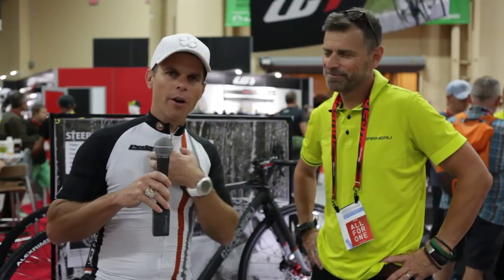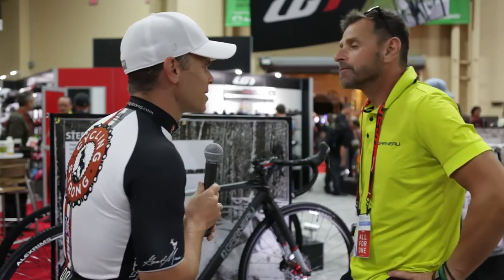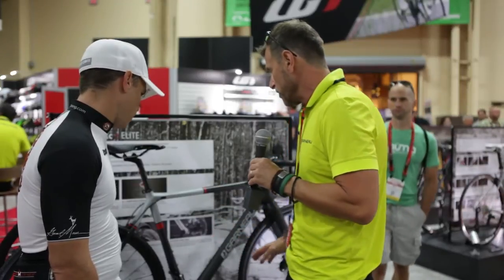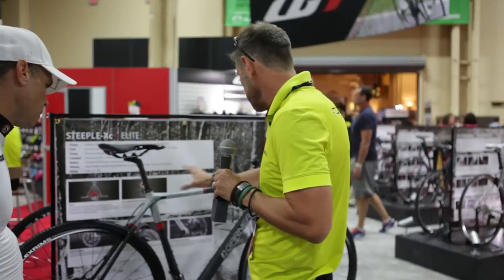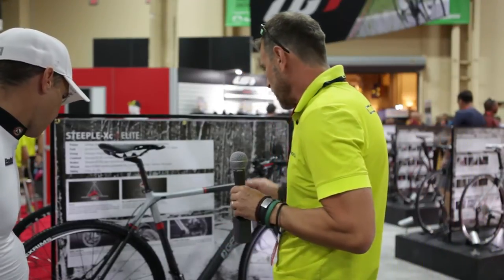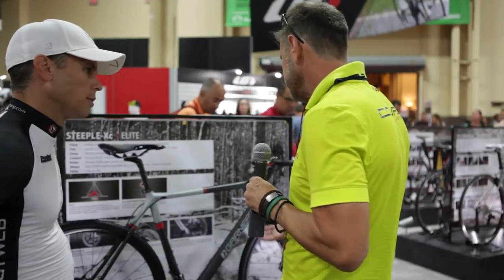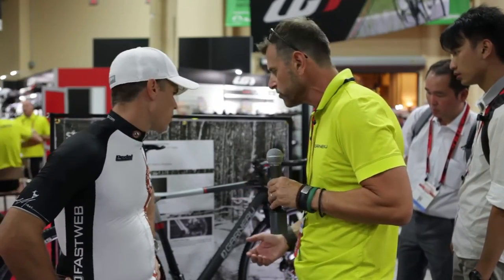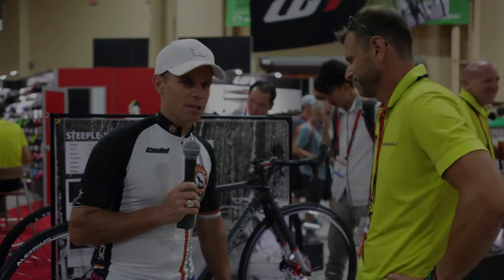interbike 2014 - Louis Garneau Steeple-X Elite